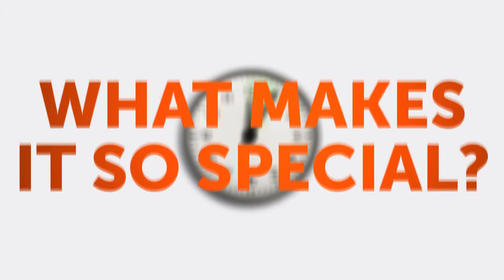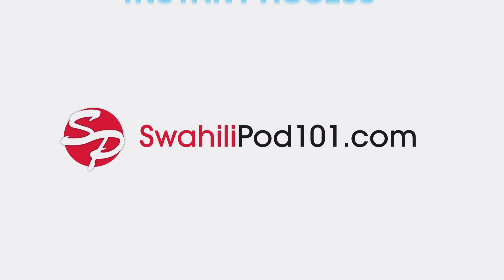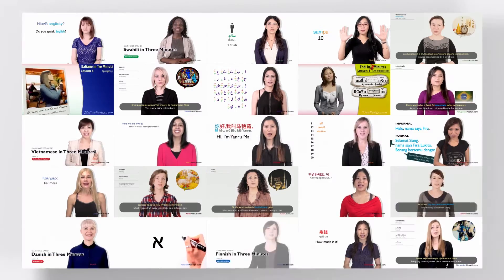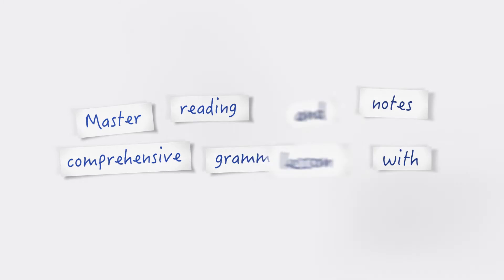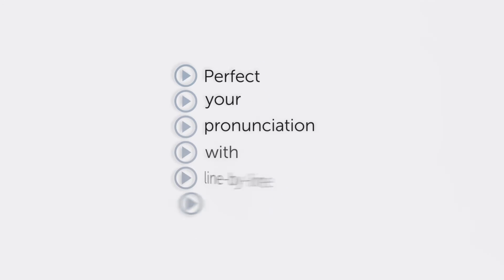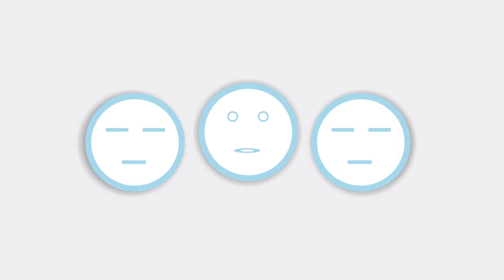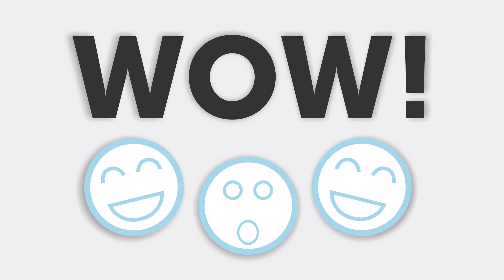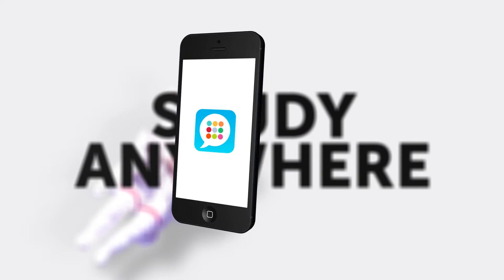Learn Swahili with our FREE Innovative Language 101 App!